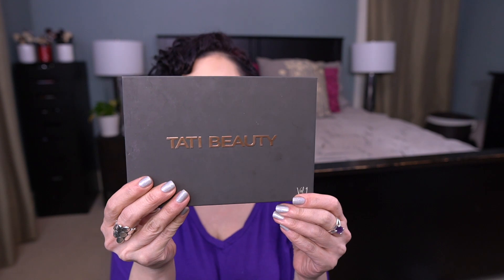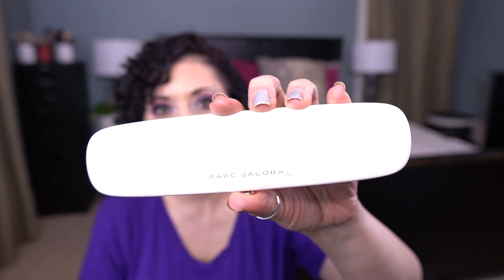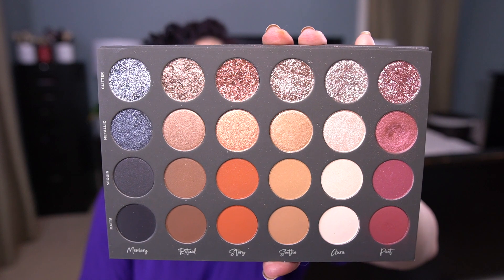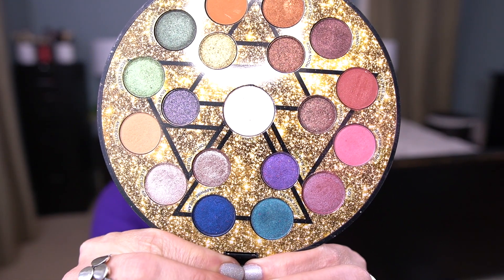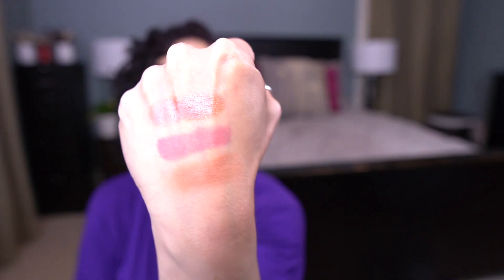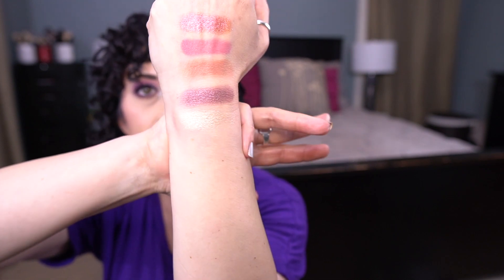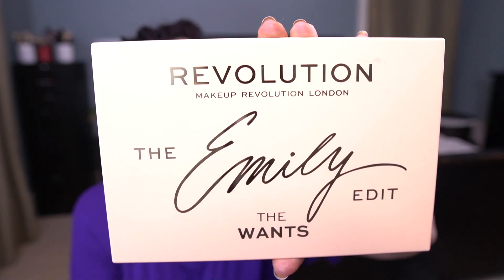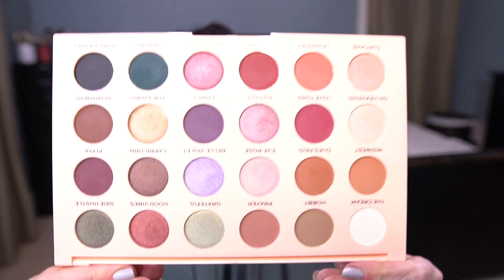Pan in Every Palette | Update #3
Hey friends! Here's my thirdupdate for the Pan in Every Palette Project Pan! I was able to hit pan in one of my palettes so we get to pick a new palette today!

Makeup I'm wearing:
Eyes - Lorac Pro 3 (Clay), MAC Crème de Violet and Vibrant Grape, Sugarpill Poison Plum, Makeup Geek Curfew, Looxie Ultraviolet, Dawn Eyes Otherworldly, Stila Glitter & Glow Sea Siren
Face - Revlon Colorstay in Nude & Buff, Hourglass Ambient Lighting Bronzer Filtered Bronze Light, Clinique Pop Blush in Pink Honey Pop, Colorpop Highlighter in Here Kitty Kitty
Lips - NYX Butter Lipstick in Sandy Kiss topped,  Bite Beauty Mauvember 2016, Bite Beauty Tauru

Palettes I'm currently working on:
 - Urban Decay Elements
 - Tati Beauty
 - MAC x Aladdin
 - Urban Decay Afterdark
 - Marc Jacobs Fantascene